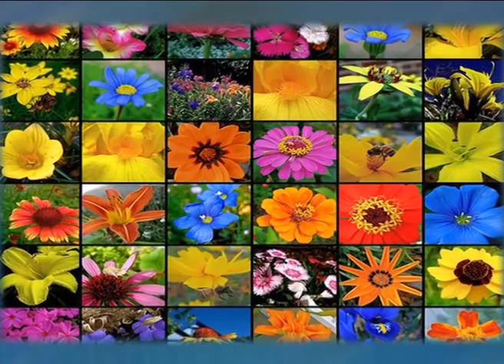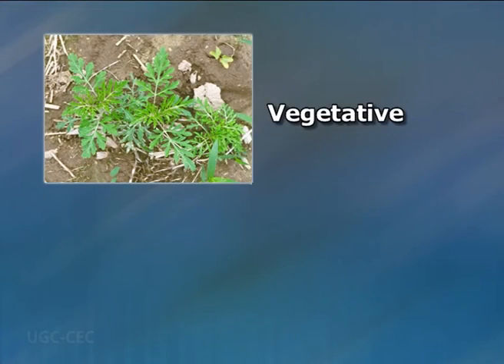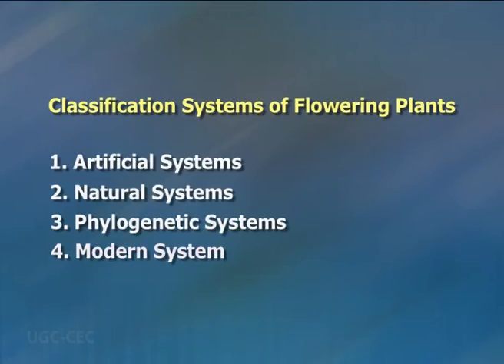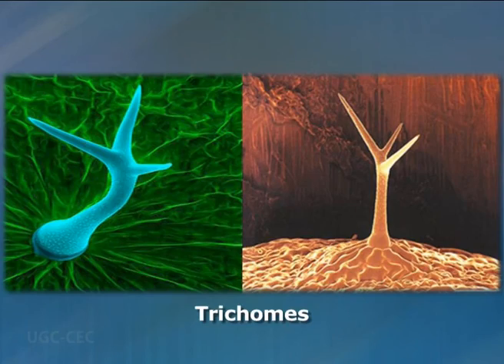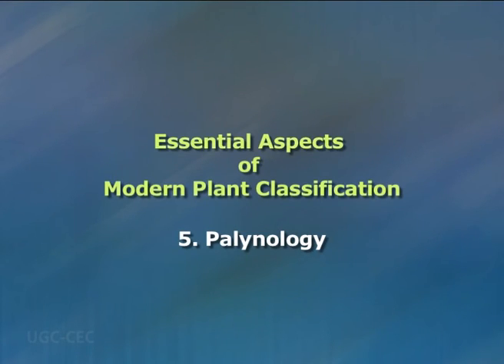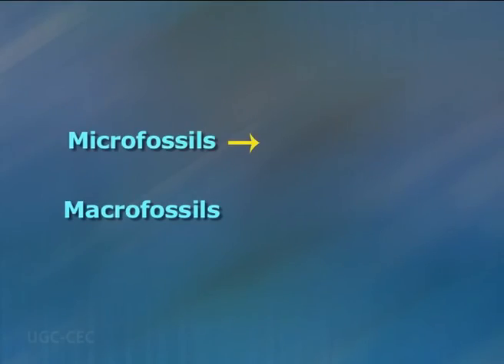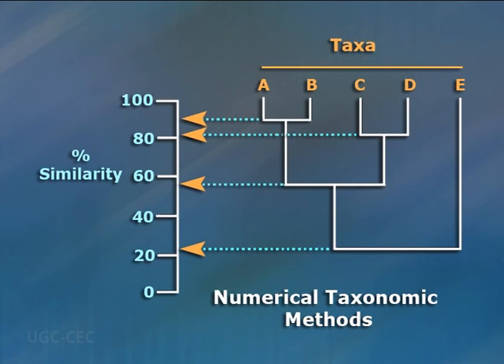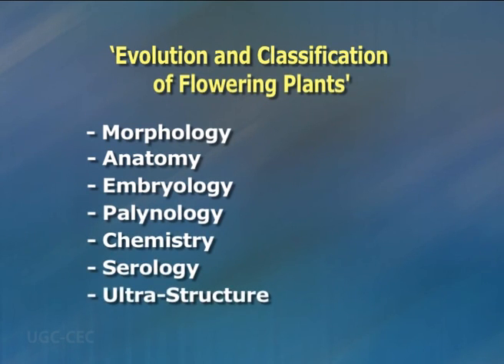Introduction to Modern Classification: Plants.mp4